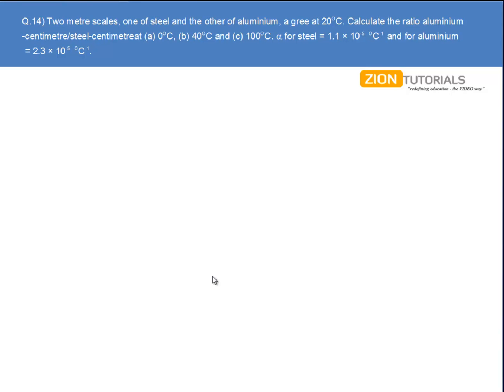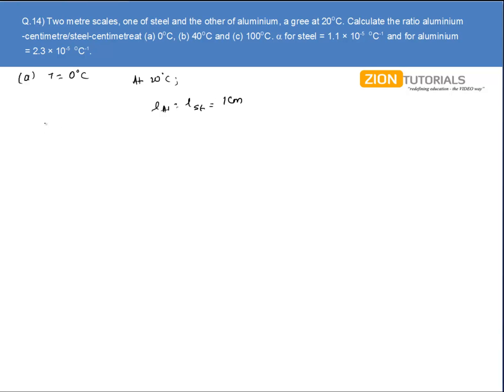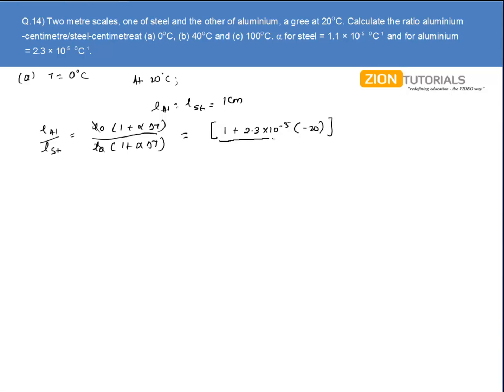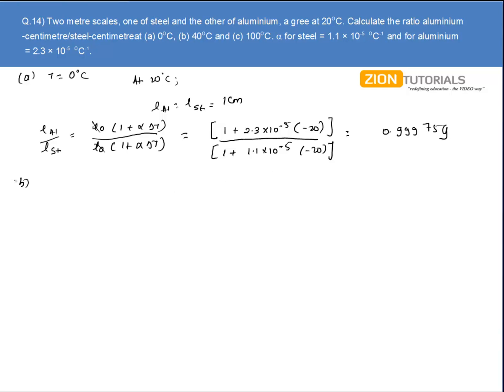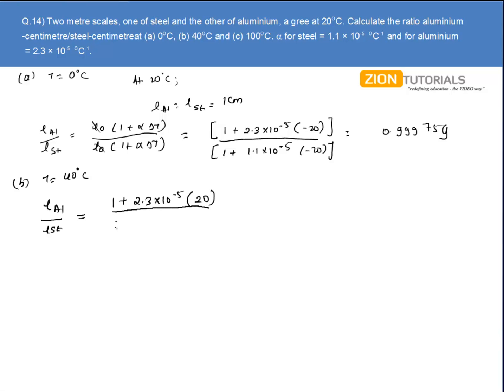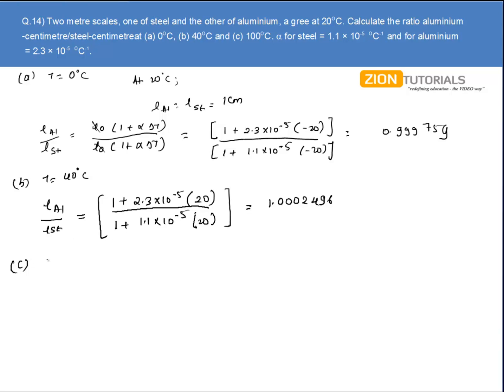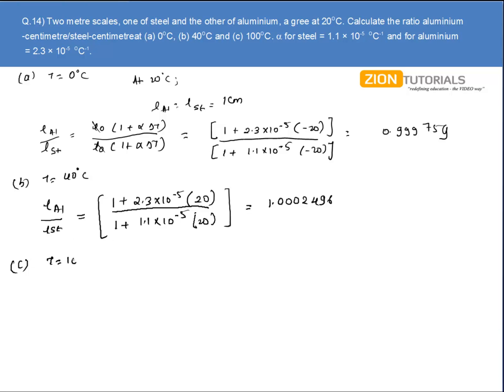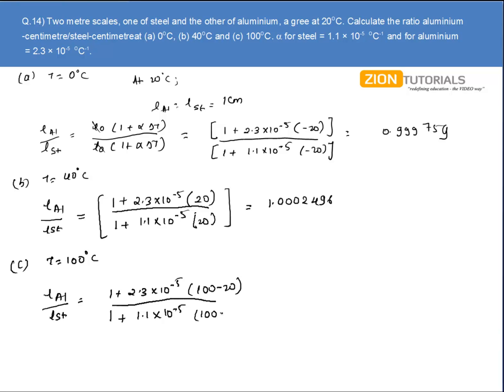heat n temp Q 14 - H.C. Verma Physics Video Solutions